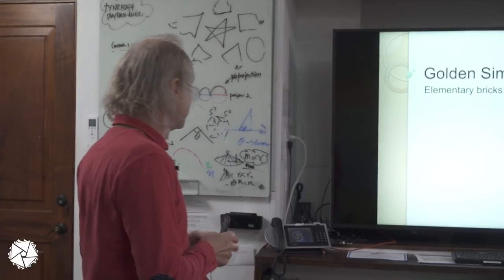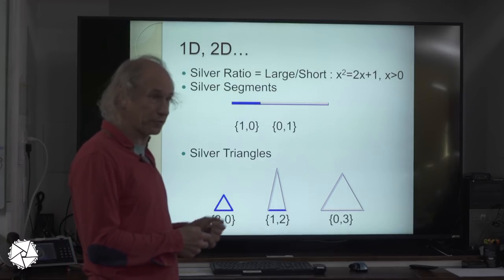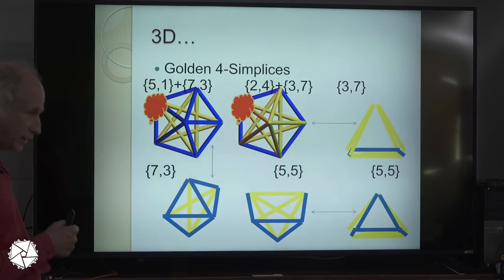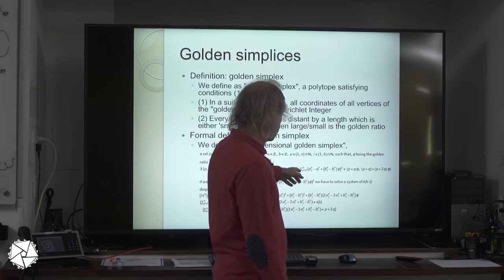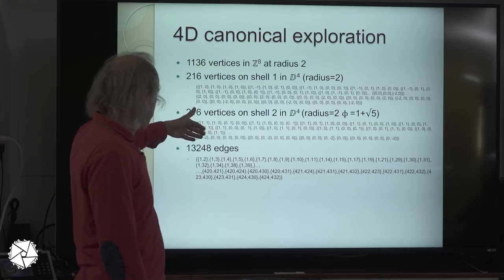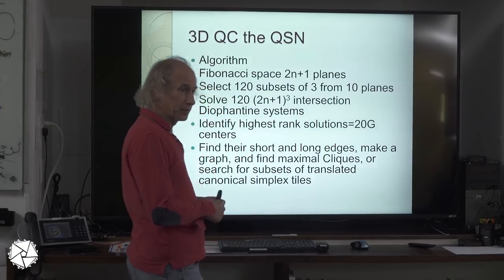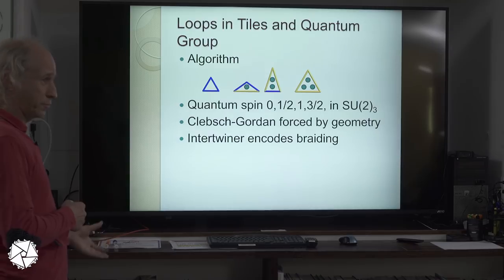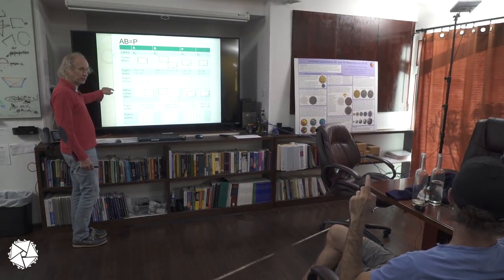Raymond Aschheim - Golden Simplices, Elementary Bricks for Quasicrystals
Raymond Aschheim presents the simplex, by nature an elementary brick in each dimension, first metric-free and topological as a complete graph, then equipped with the trivial metric generating the family of regular simplices, and finally taking values in an algebraic ring of coordinates, becoming the perfect collection of shapes in discrete spaces, and the canonical bricks for tiling aperiodically the space as quasicrystals.

We understand why the golden ratio builds the best quasicrystals, thanks to the golden simplex.

He shows concrete examples and geometries, and also gives the algebraic rules for a canonical exploration.

Results are presented for 3D and 4D.

Applications to physics are shown, linking to loops, quantum groups, and group theory.